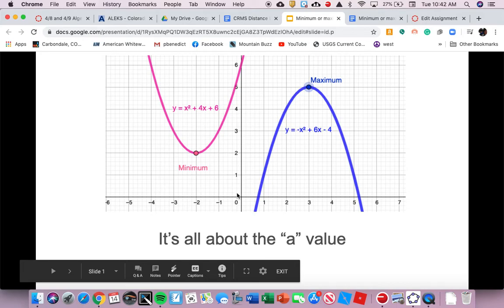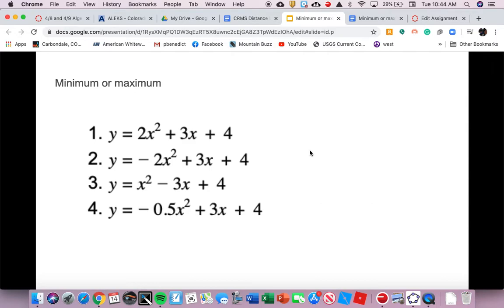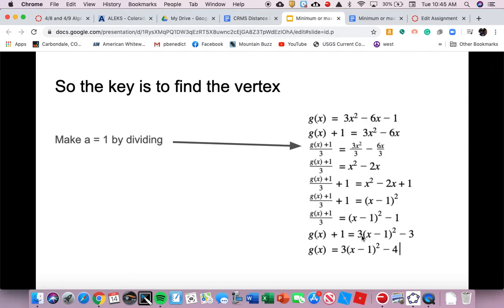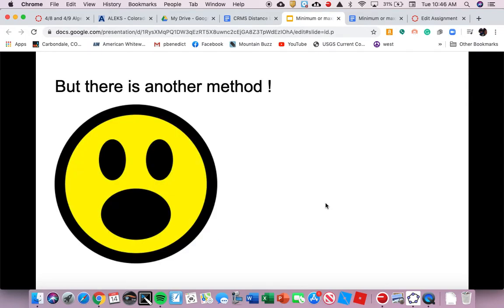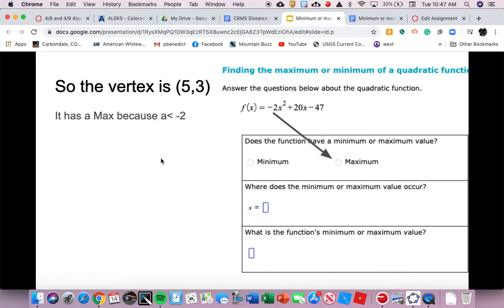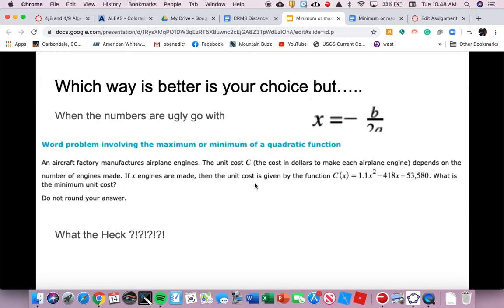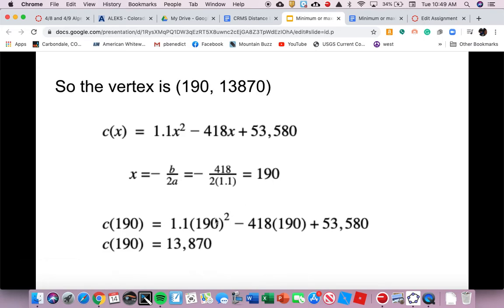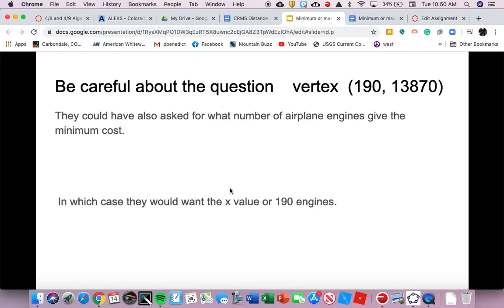Finding the vertex both methods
I find the vertex of a parabola by completing the square and by using x = -b/2a.  This will accompany ALEKS homework that has people finding the vertex to find the minimum or maximum values of a function.